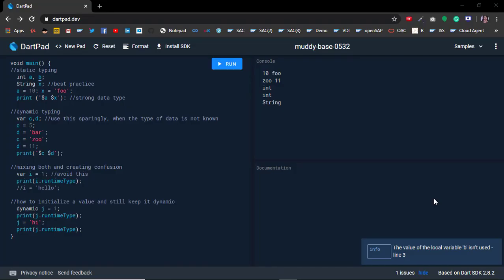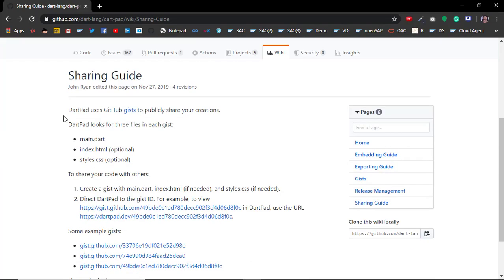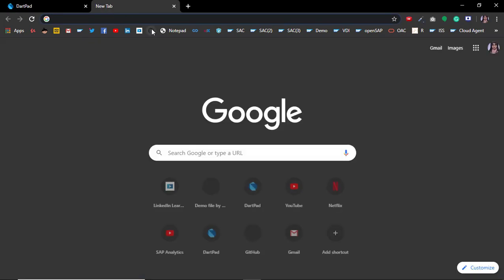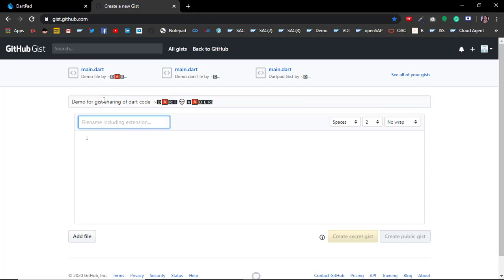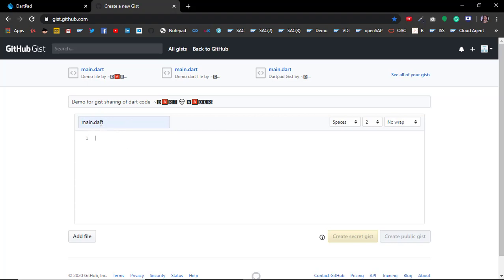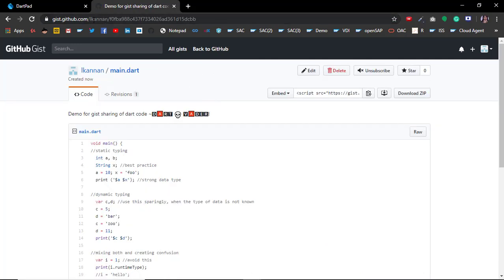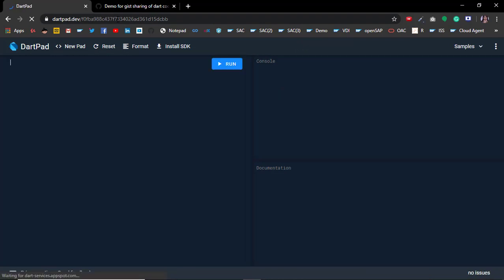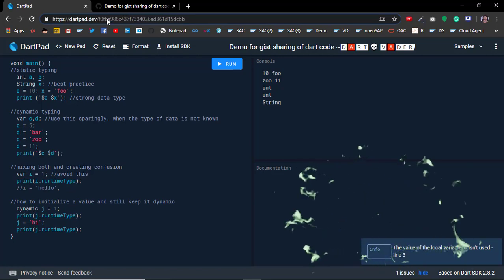Share your DartPad using GitHub Gist | English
This is a simple how-to video on sharing your DartPad using GitHub Gist.

How to share your DartPad with the world?
2. Create a new gist and enter any description
3. Create a file called main.dart (THE NAME SHOULD BE "mian.dart")
4. Copy and paste your Dart code from DartPad to the main.dart gist
5. Click on the "Create public gist" button to create your gist

How to access a public gist in DartPad?
1. Get the gist url containing main.dart file.
2. Use the url " followed by the gist ID.
For the gist in the above example the dartpad url would be

🙏தமிழ் பேசும் அனைத்து நல்ல உள்ளங்களுக்கும் நன்றி🙏🏾